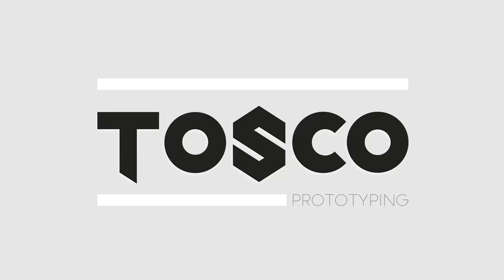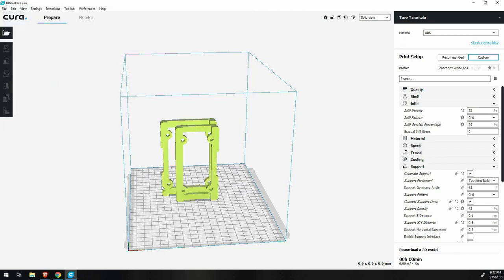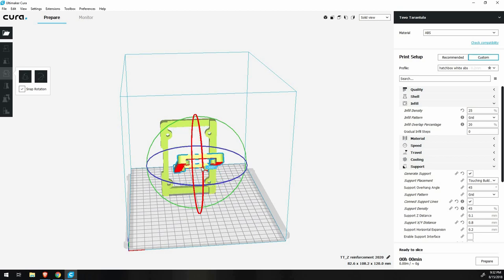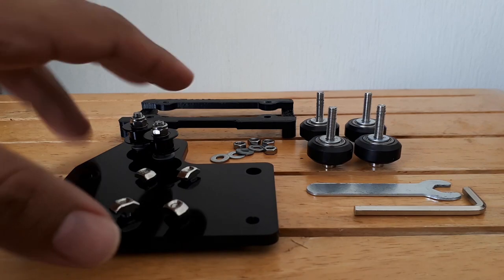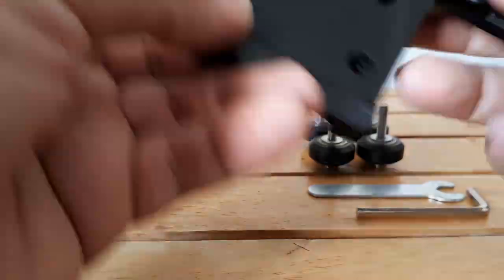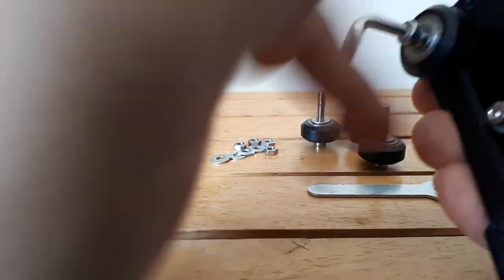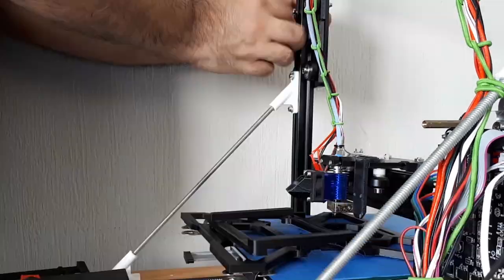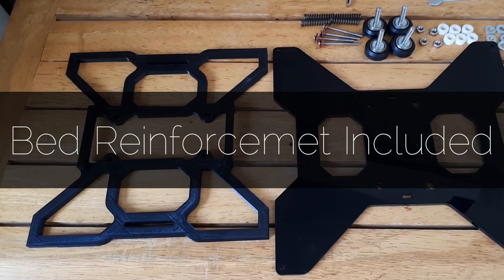Tevo Tarantula Z axis tightener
This is a 3D model you can use to tighten your wheels, you don't need to print a new carriage, this is a very simple and filament saver solution.
This was made for the Tevo Tarantula but works with any 2020 or 2040 aluminum extrusion.

I included also a model to reinforce the Tarantula bed.